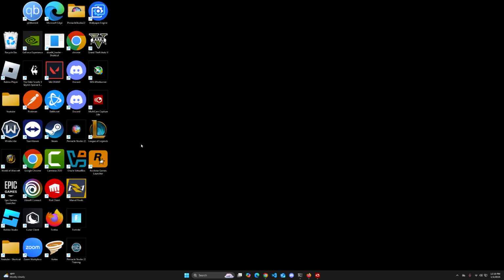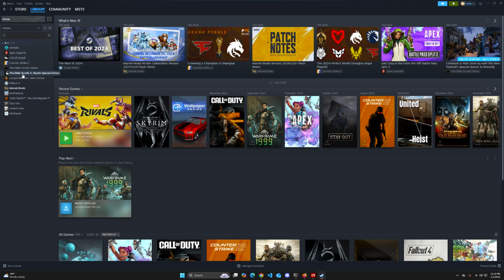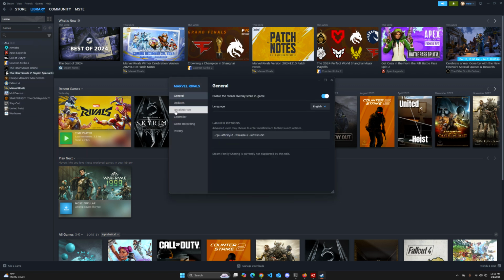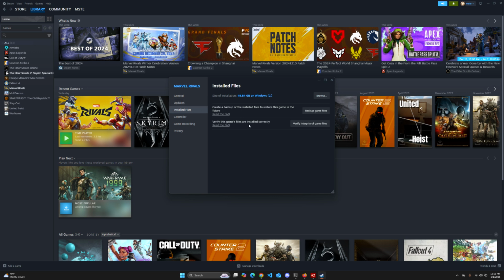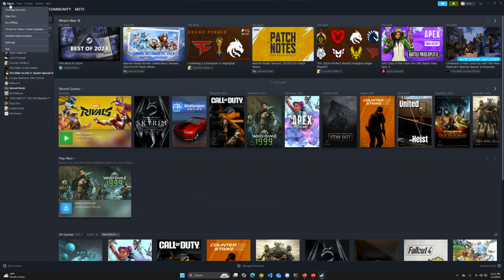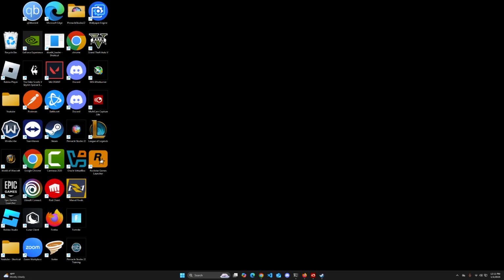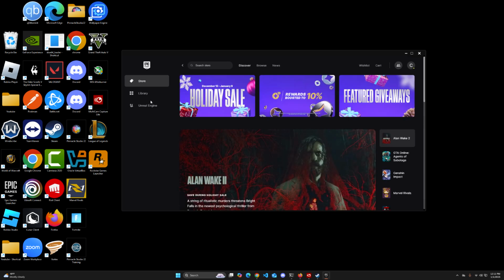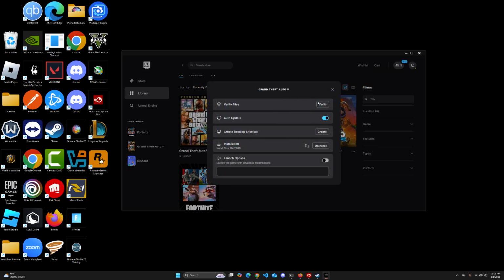FIX Marvel Rivals Error Code 211 Tutorial | 2025 (Easy)